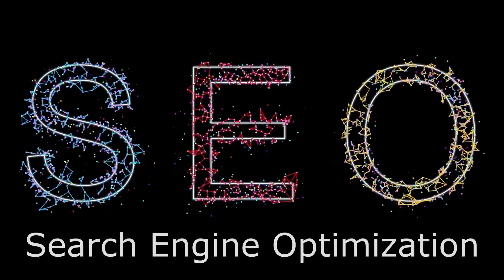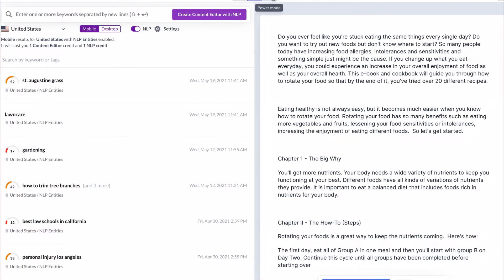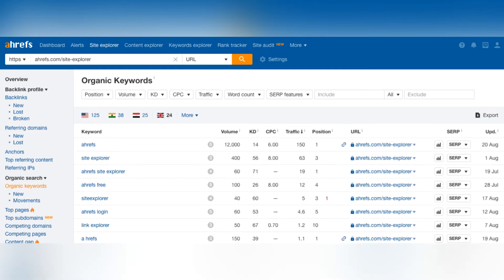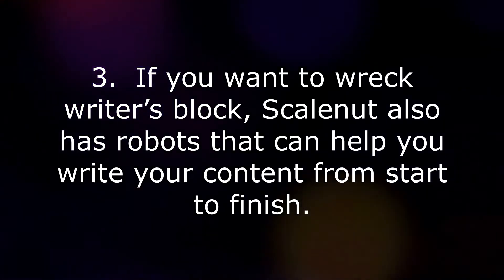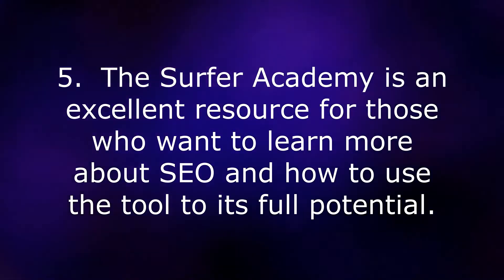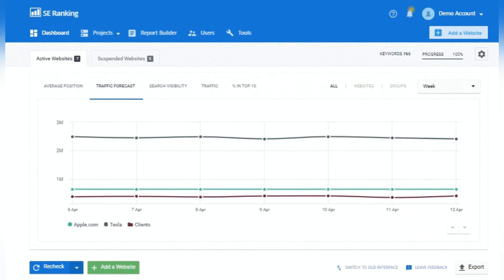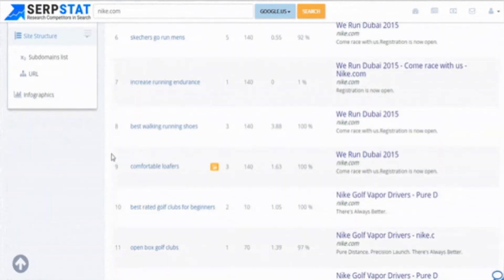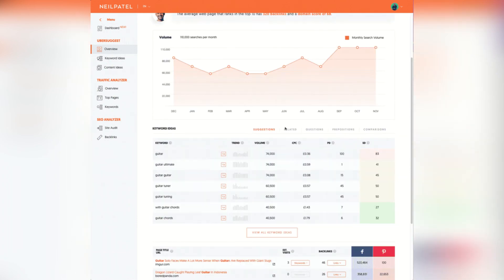Best SEO Tools for 2023 | WeGotMedia | Digital Media Tips & Tutorials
SEO stands for search engine optimization—the practice of increasing the quantity and quality of traffic to your website through organic search engine results. The ultimate goal of SEO for marketing is to drive organic traffic to your website from search engine results pages, also known as SERPs. SEO is important because it increases the visibility of your website, which means more traffic and more opportunities to convert prospects into customers.  Let's check out the SEO tools you can use for optimal ranking.